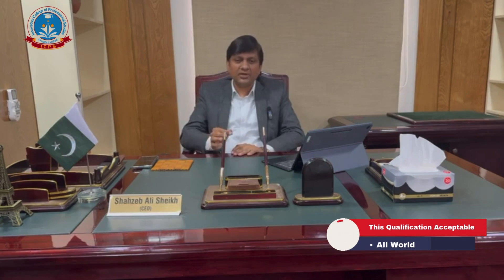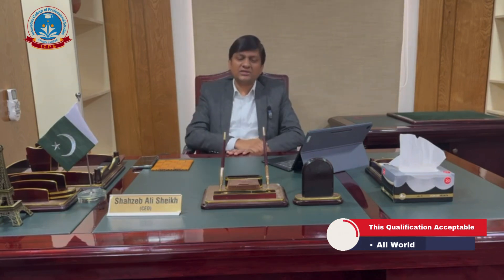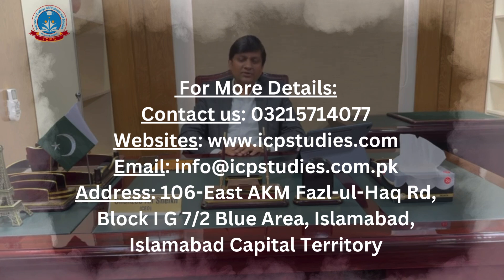How to Become a QA/QC Engineer | QC Civil, QC Electrical, QC Mechanical | MOFA & Embassy Verified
🎓 Advance Your Career with QAQC Diplomas in Civil, Electrical & Mechanical Engineering 🌟

Join the globally recognized QAQC Diplomas offered by LICQual UK, an awarding body known for delivering exceptional quality education and certifications.
These diplomas are attestable and verifiable by MOFA, British Council, Embassies, and other relevant authorities, ensuring worldwide acceptance and credibility.

📌 Diplomas Offered:
✅ Civil Engineering QAQC – Gain expertise in quality assurance and quality control for construction and infrastructure projects.
✅ Electrical Engineering QAQC – Master QAQC standards and techniques for electrical systems and projects.
✅ Mechanical Engineering QAQC – Learn advanced QAQC practices for mechanical systems and manufacturing processes.

🌟 What You’ll Learn:
1. Core principles of Quality Assurance and Quality Control
2. Industry-specific QAQC standards and best practices
3. Inspection methods, documentation, and compliance techniques
4. Risk assessment and quality improvement strategies
5. Practical applications in engineering projects

✅Civil, Electrical, and Mechanical Engineers
✅QAQC Professionals seeking certification
✅Fresh graduates looking to specialize in QAQC
✅Project Managers aiming to ensure compliance and quality

🌍 Why Choose LICQual UK?
✅Certifications attestable and verifiable globally
✅Highly recognized by MOFA, British Council, and Embassies
✅Programs aligned with international standards and industry demands
✅Delivered by expert trainers with hands-on experience

🎓 Certification Benefits:
✅Enhance your career prospects in the engineering sector
✅Gain global recognition in QAQC roles
✅Build expertise to handle large-scale projects with precision
✅Meet international standards for engineering excellence